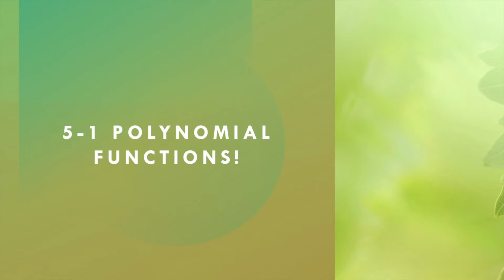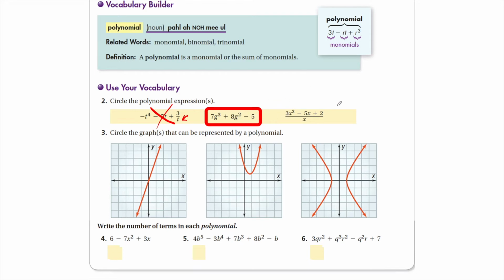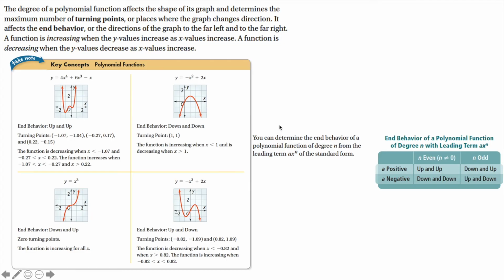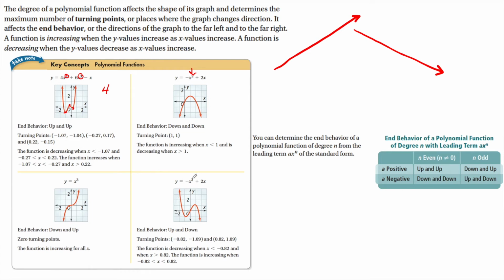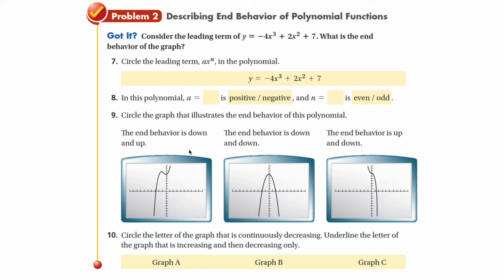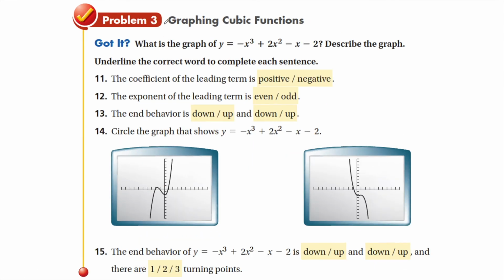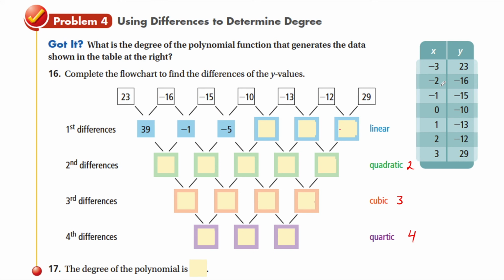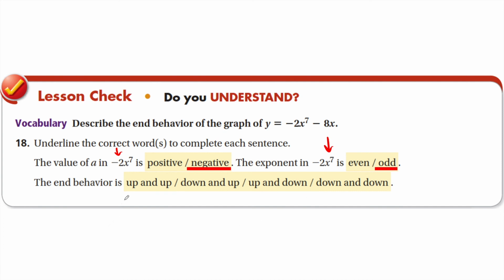5-1 Polynomial Functions